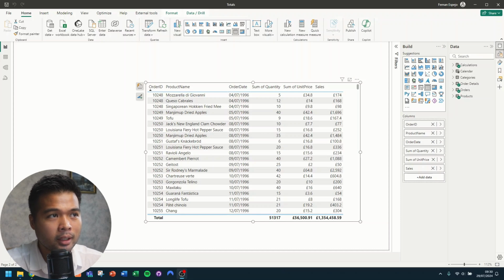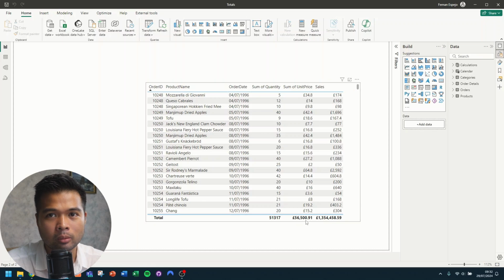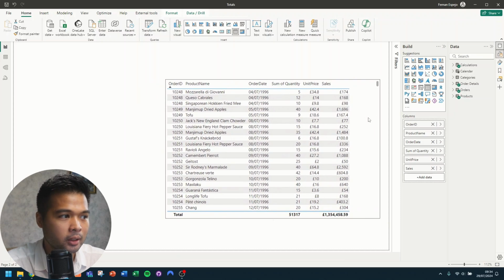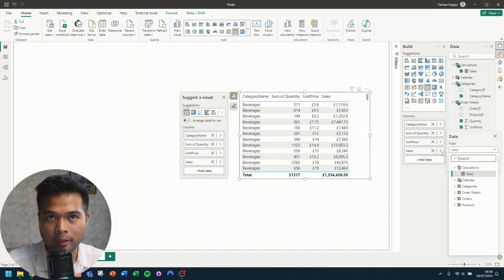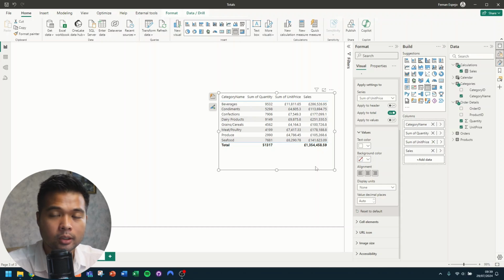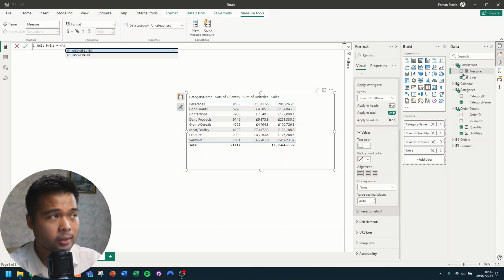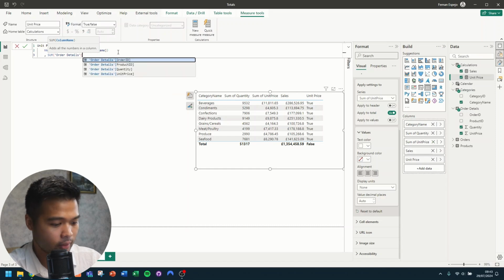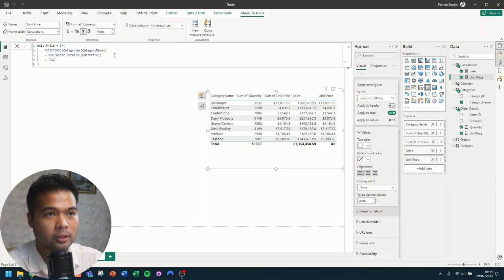3 WAYS to HIDE TOTALS in POWER BI // Beginners Guide to Power BI in 2024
In this video were going to look at a few ways you can hide specific column totals in Power BI.

🕓 TIMESTAMPS
0:00 - Intro
02:38 - Dont summarize
05:28 - Using text colours
07:41 - HASONEVALUE
09:59 - ISFILTERED